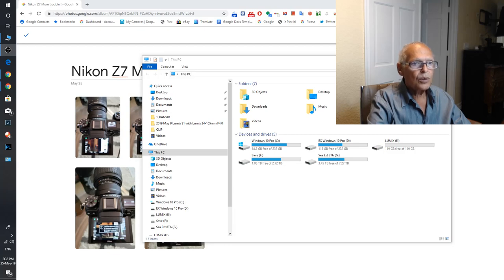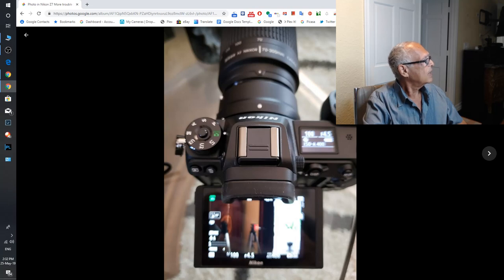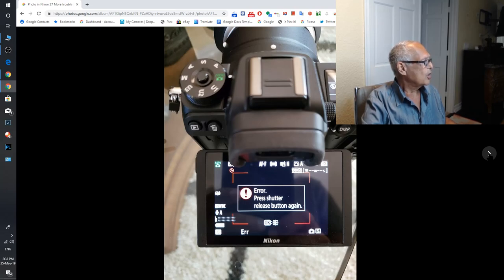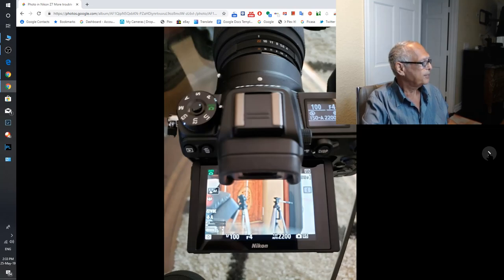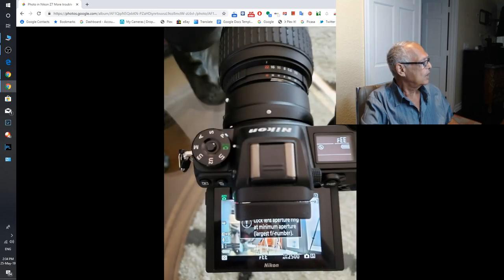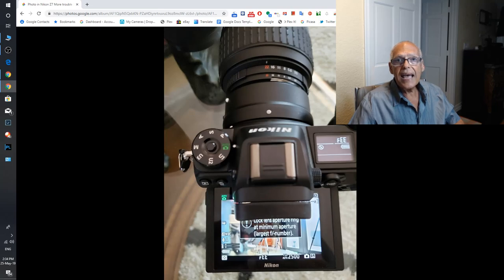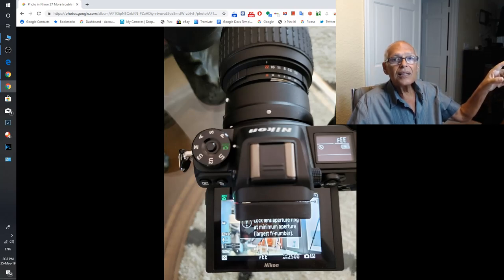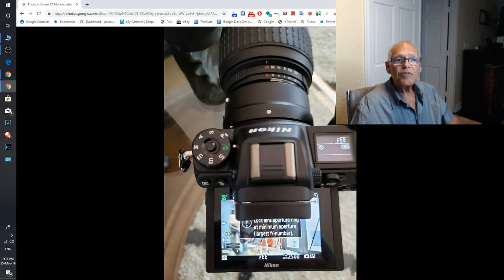Nikon Z7 Trouble again, Lenses not recognized, Focus Trouble with new 2.0 Firmware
1 Nikkor, 3 Sigma and 1 Tamron was not working. I am very sorry Adorama, I like your store but I will return the Nikon Z7.

Smart Photos Advice from a Photo lovers to enthusiastic Photographer
Best Photo and Video Gear reviewed from a 67 old photo lover to enthusiast photographer. I have a Cancer stage Terminal. I am fighting to not dying. My last pleasure is the photography. I buy almost all the last full frame from Sony, Canon, Lumix and Nikon to play with and doing test.